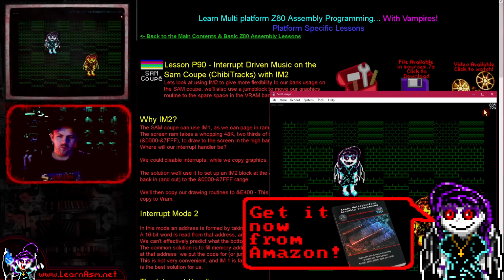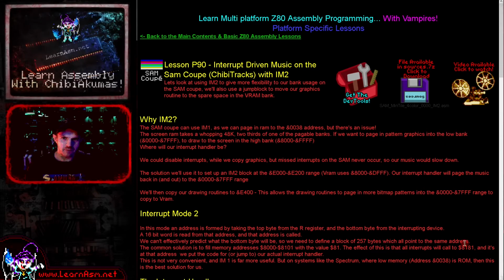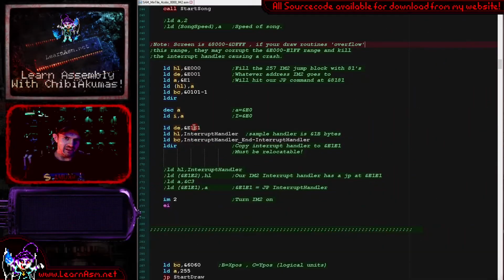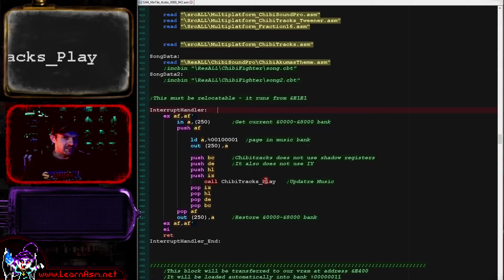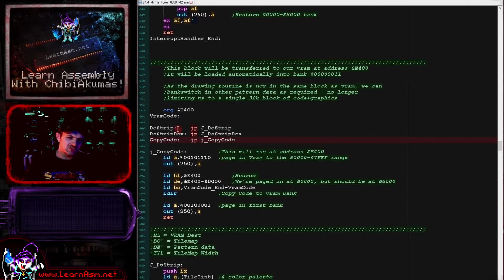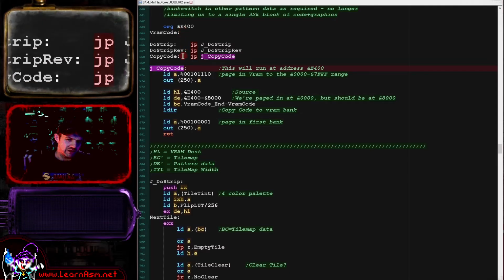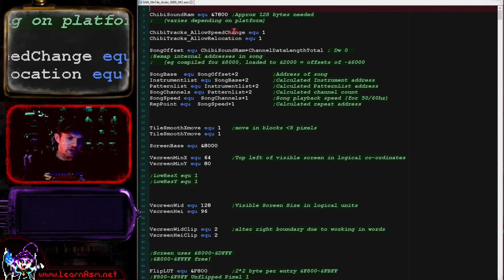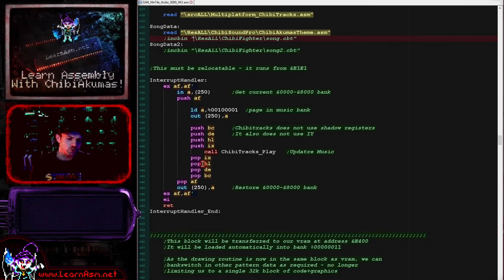Z80 Lesson P90 - Interrupt Driven Music on the Sam Coupe (ChibiTracks) with IM2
Lets look at using IM2 to give more flexibility to our bank usage on the SAM coupe, we'll also use a jumpblock to move our graphics routine to the spare space in the VRAM bank.